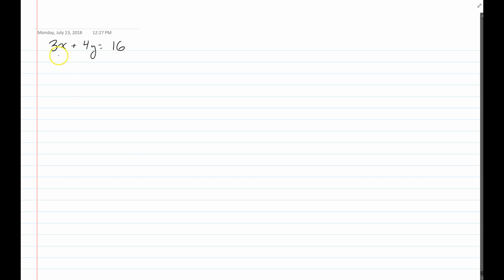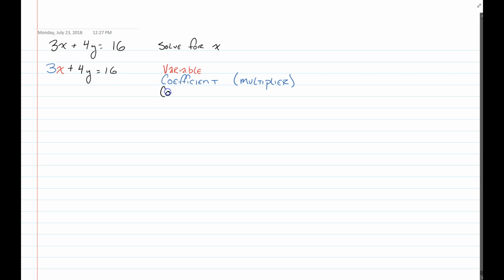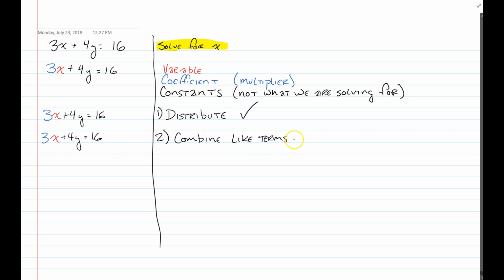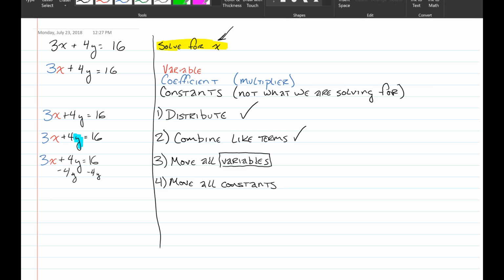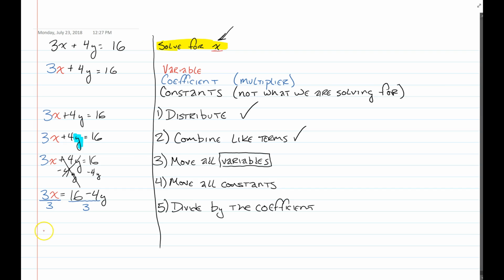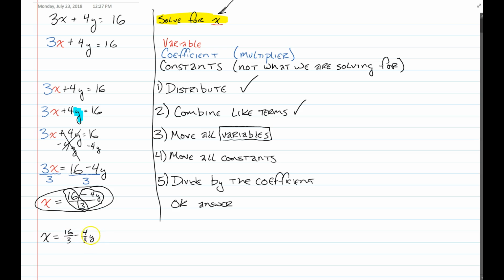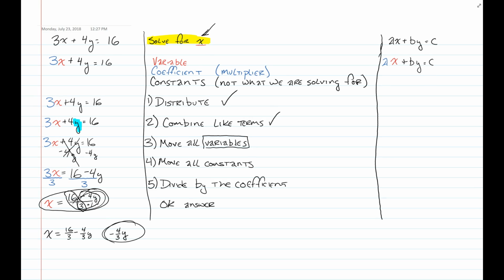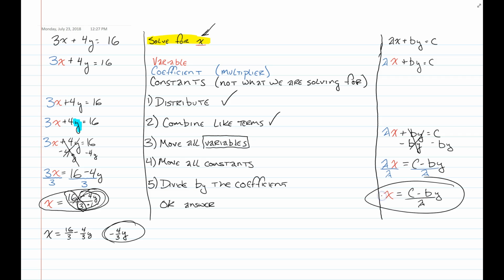How to solve for a variable